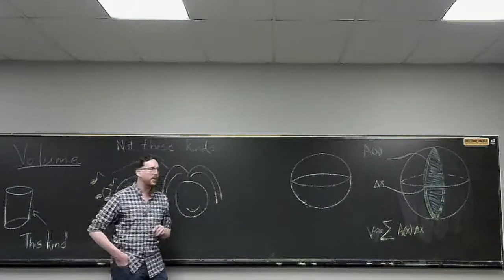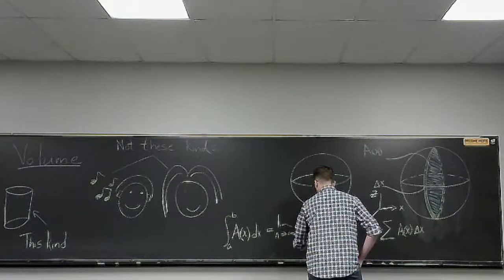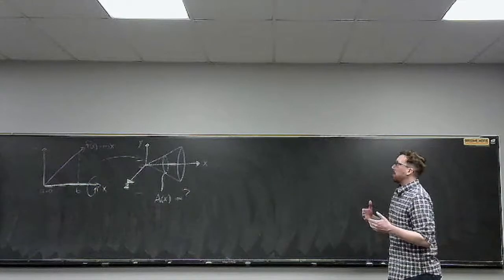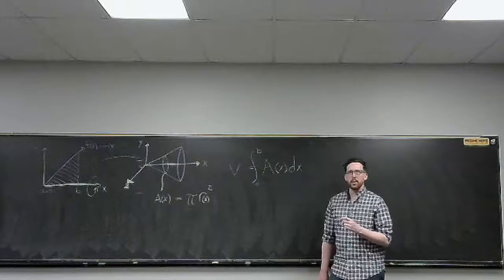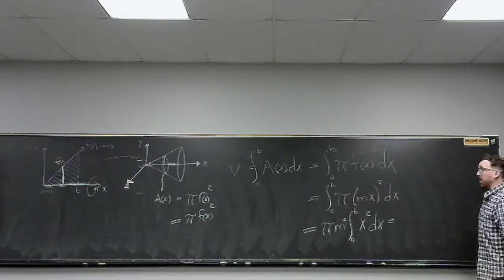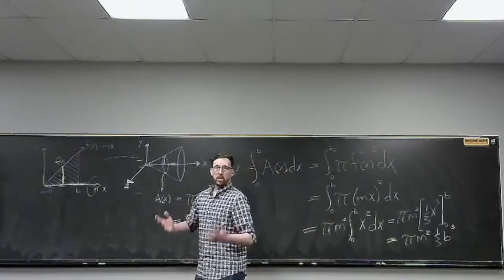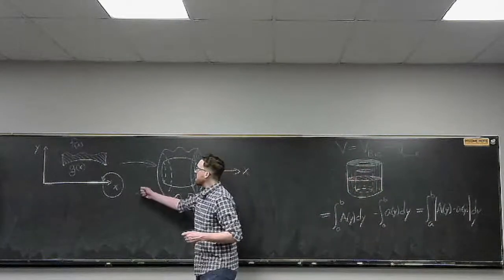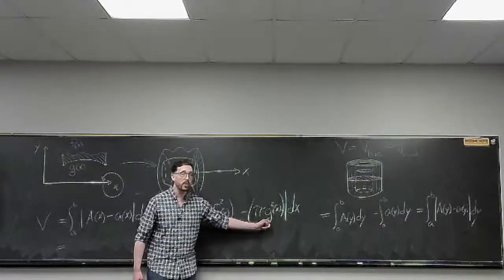Lecture 25 - Sec 5.2